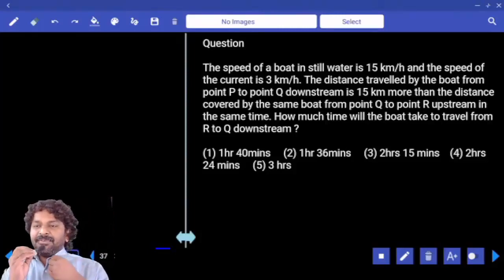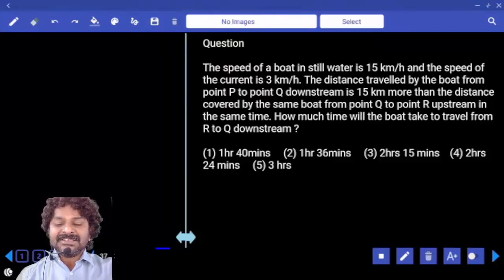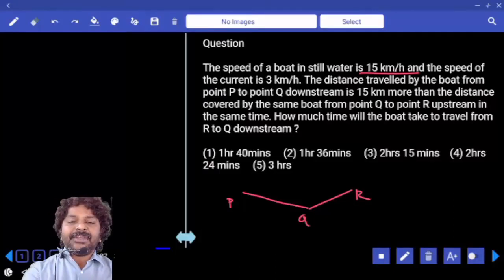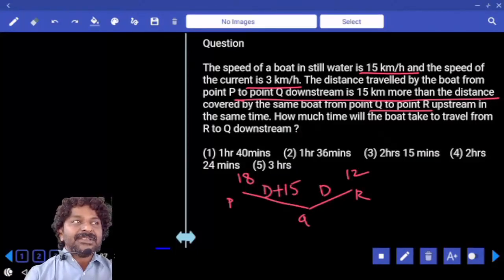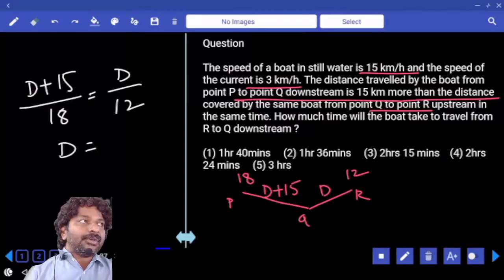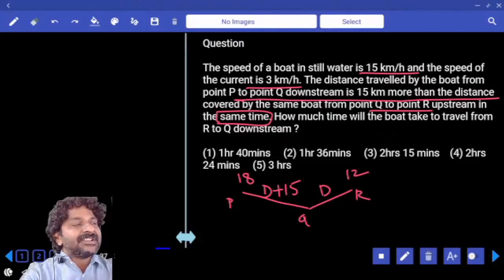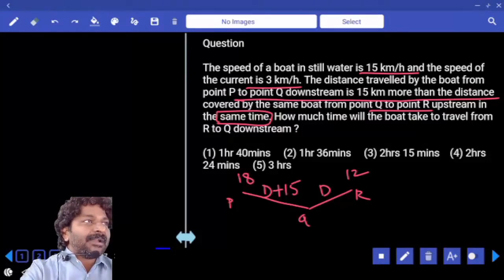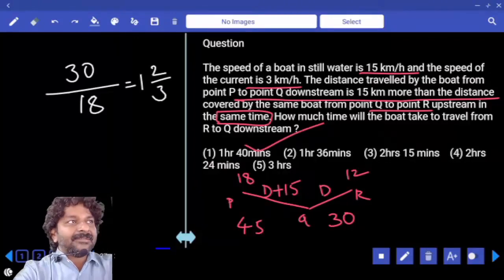BOATS AND STREAMS | Quantitative Aptitude Problems and Solutions, Short Tricks, Shortcuts in Telugu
BOATS AND STREAMS | Quantitative Aptitude Problems and Solutions, Short Tricks and Shortcuts in Telugu